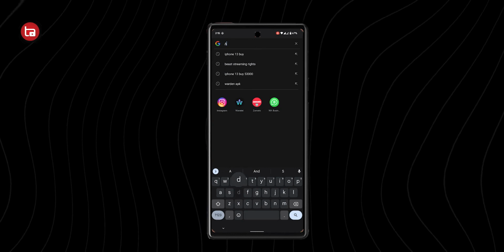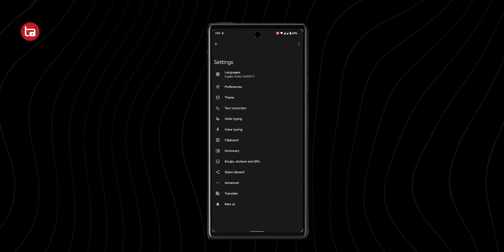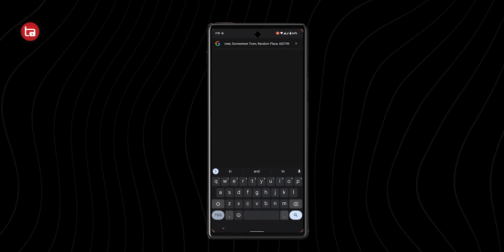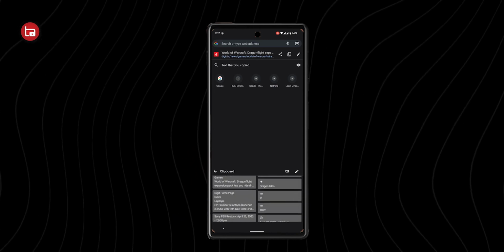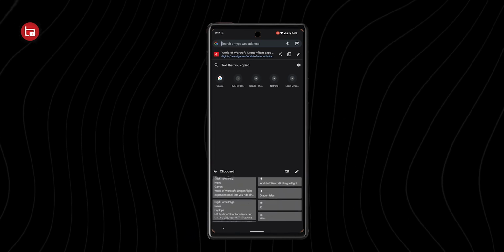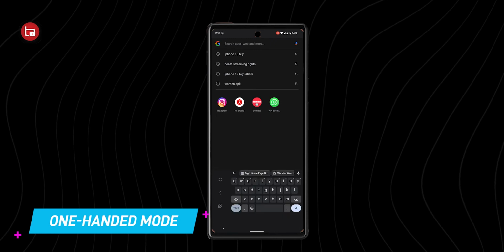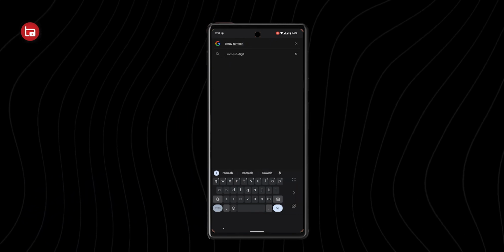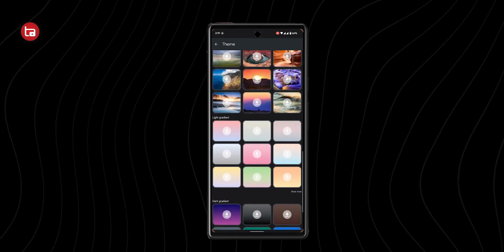5 HIDDEN Google Keyboard FEATURES !!!